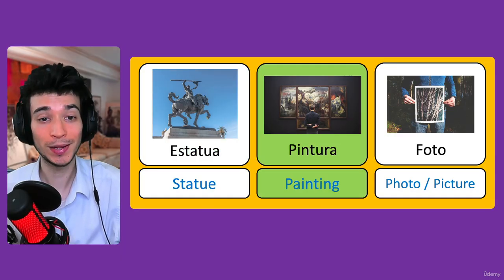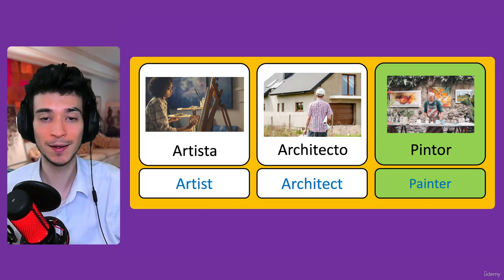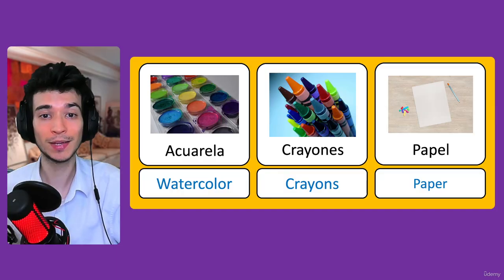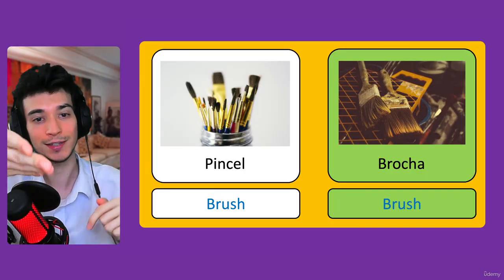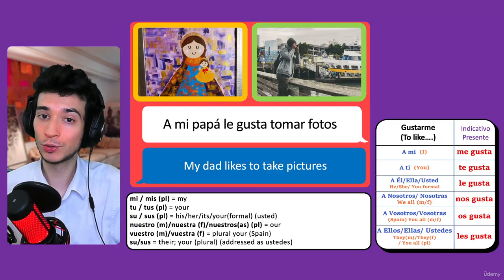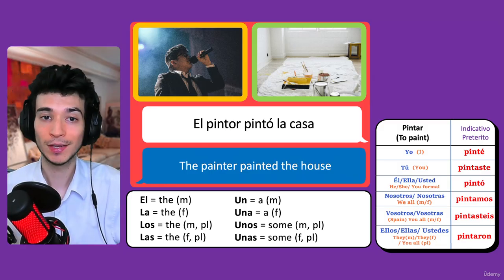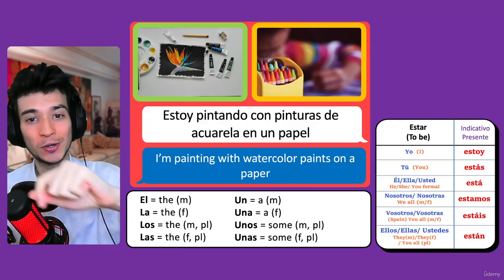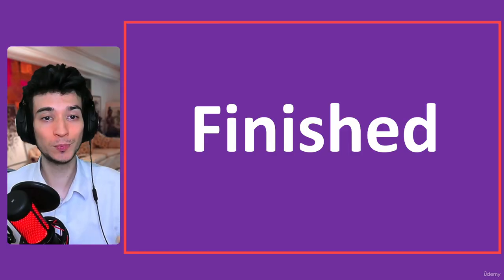Elementary Spanish Course – Lesson 23: Art Features Statues, Mountains, Paintings, etc